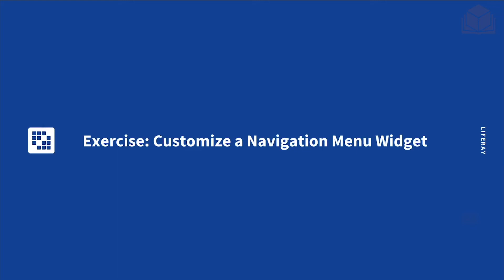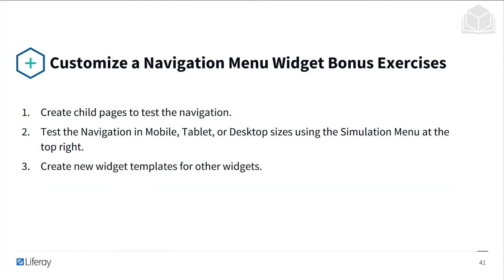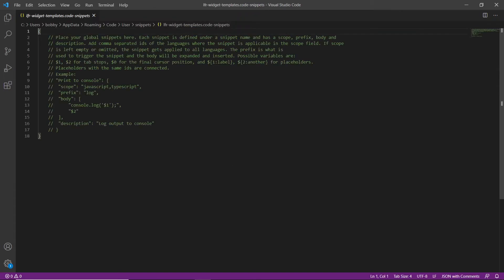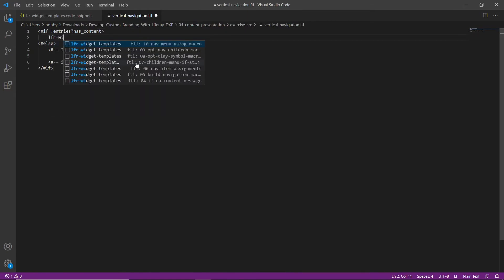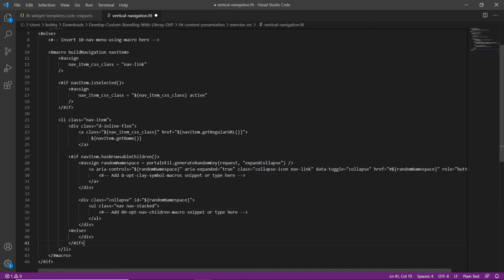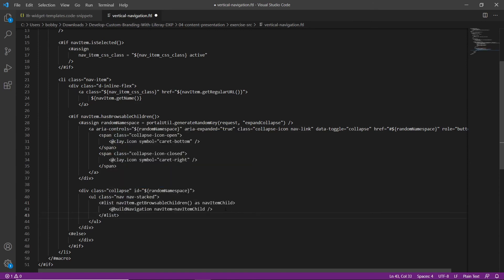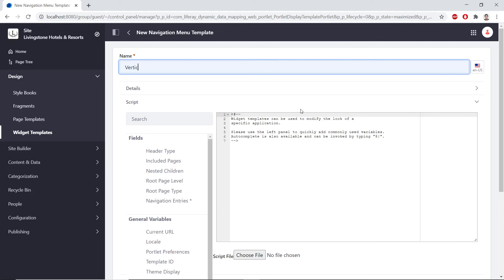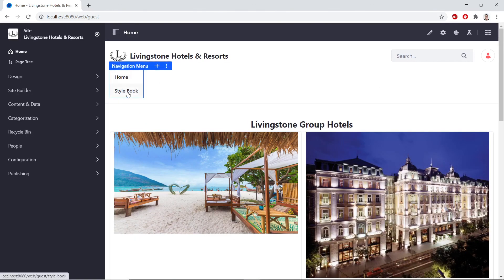7.3 Front-End Dev Exercise Customize a Navigation Menu Widget